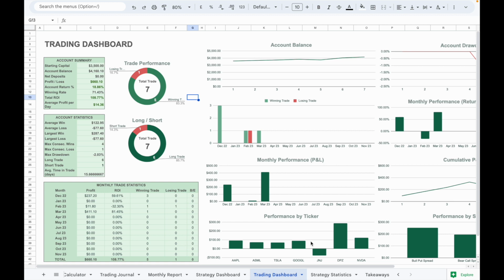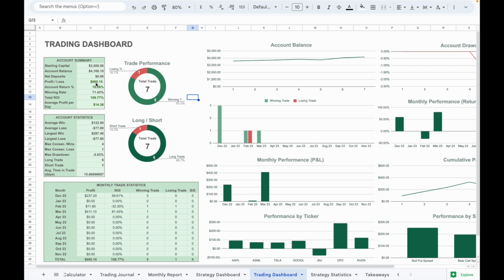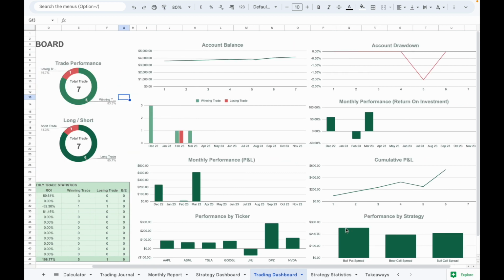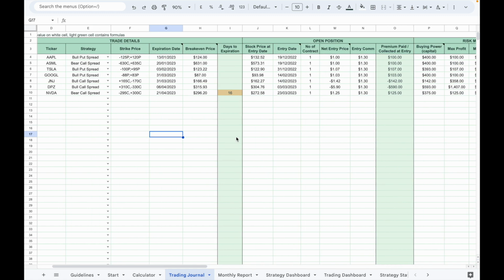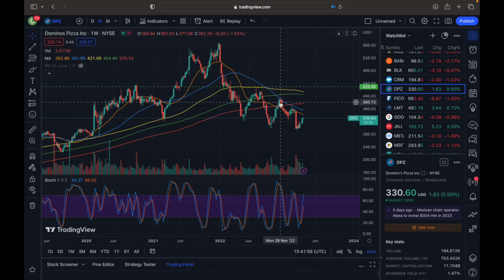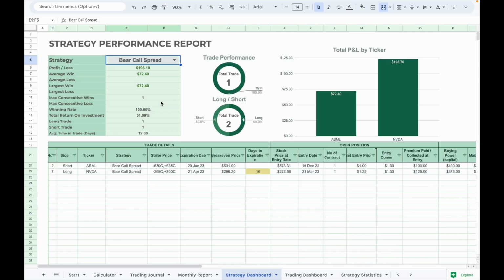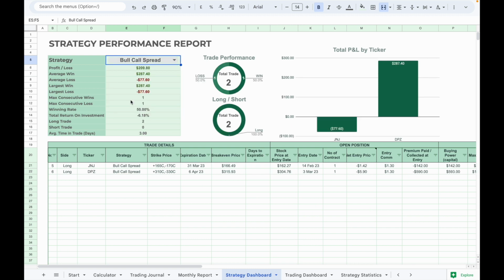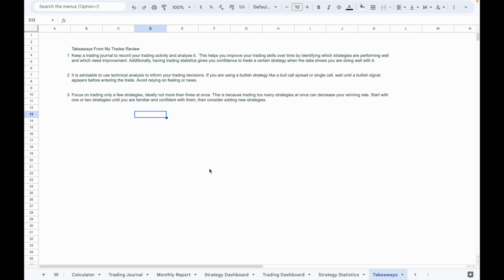My Options Trading Performance: Dec 22 - Mar 23 Review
In this video, I will share my options trading performance review and strategies for the past 4 months and how I use the options trading journal and trading dashboard to track my options trading activity and performance.

Go to link below for Options Trading Journal tutorial video I made previously.

Check the link below to learn more about trading journal and trading dashboard in this video.
Google Sheets version
Excel version
Dark Theme Google Sheets version
Dark Theme Excel version

00:00 Intro
00:57 Summary of trading performance over last 4 months
01:40 Main Trading Strategies
02:50 Trade Review 1 - DPZ
03:11 Trade Review 2 - JNJ
03:40 Strategy Performance Report
04:14 Key Takeaways
05:20 Conclusion

👉 Use Interactive Brokers as your Options trading platform, signup using my referral